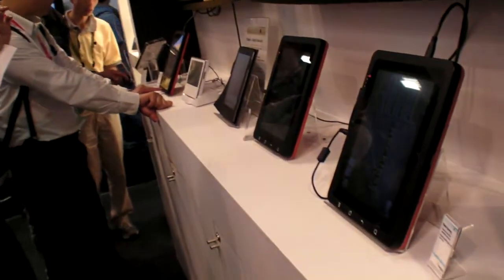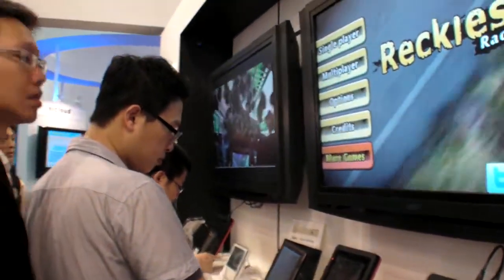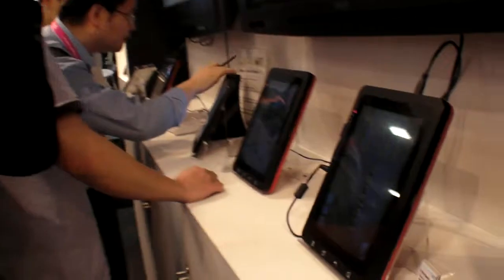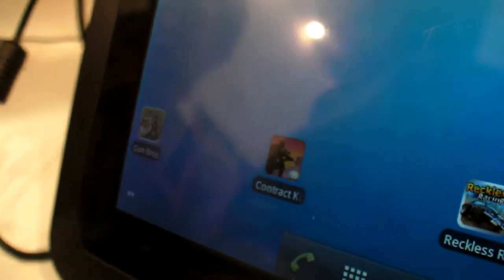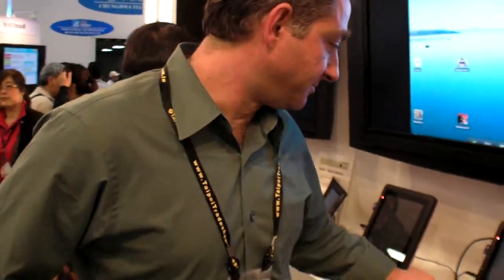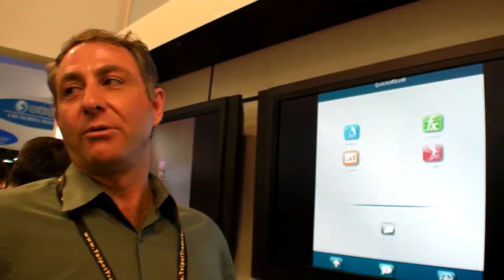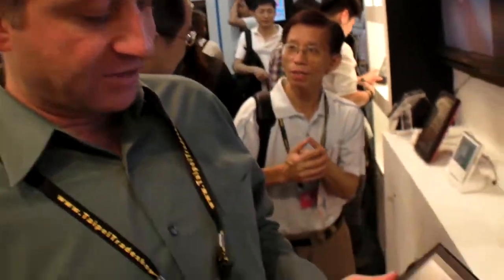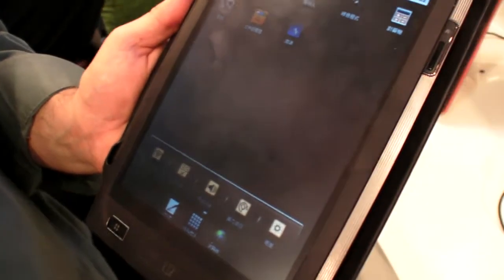Freescale Tablet strategy at Computex 2011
Freescale is still showing just the i.MX51 and i.MX53 platforms at Computex, but this time, they emphasize the aspect of customizing tablets for niche uses, kind of providing for the long tail of the tablet market. Especially in the Chinese market, which could amount to 7 million tablets this year alone, Freescale has a pretty significant market share.